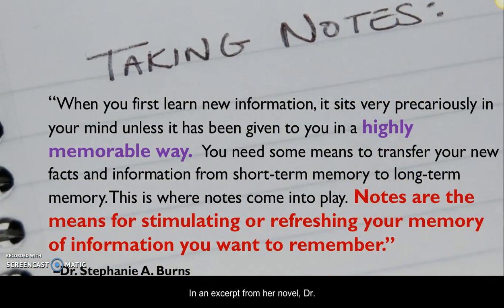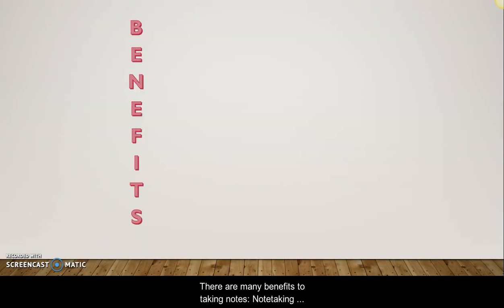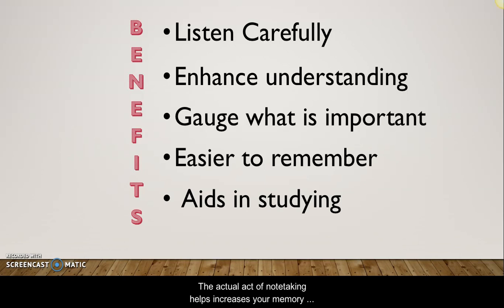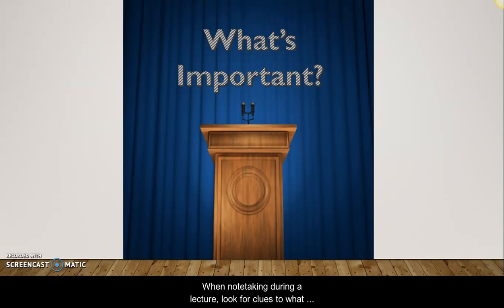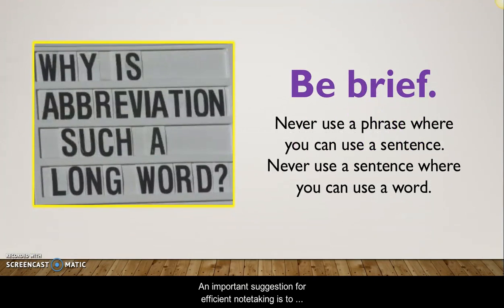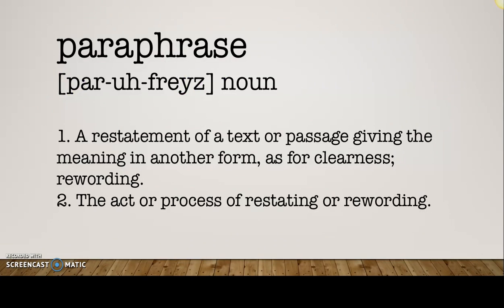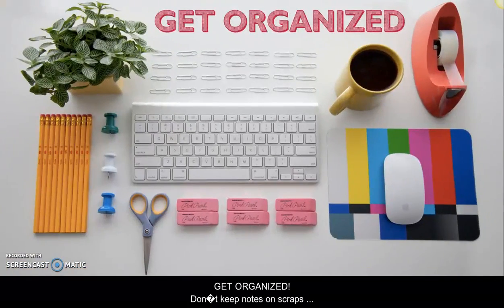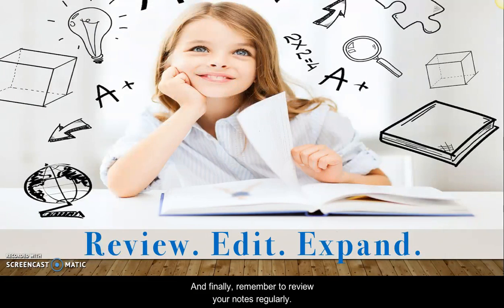An Introduction to Notetaking